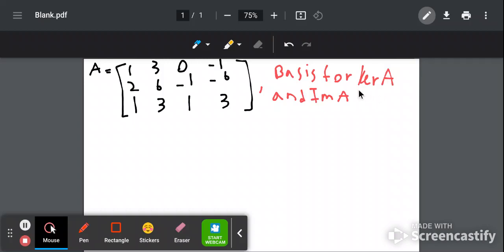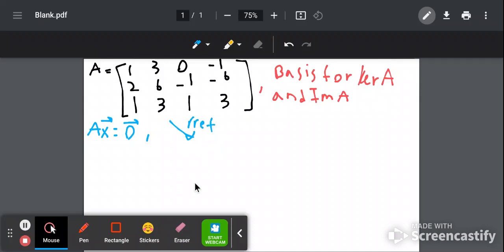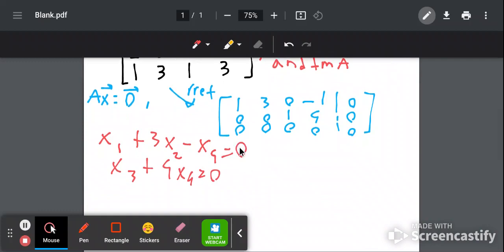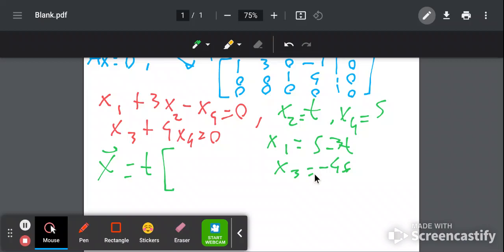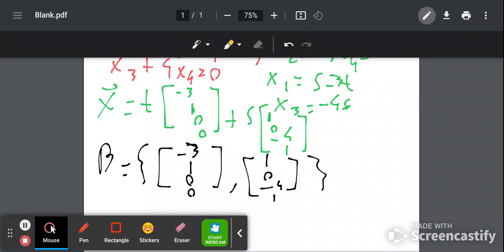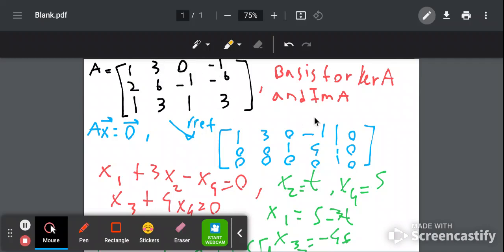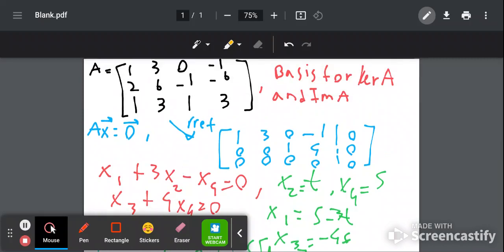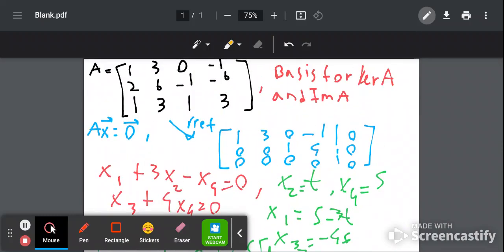Linear Algebra: Linear transformation